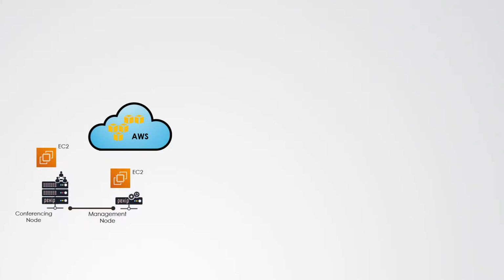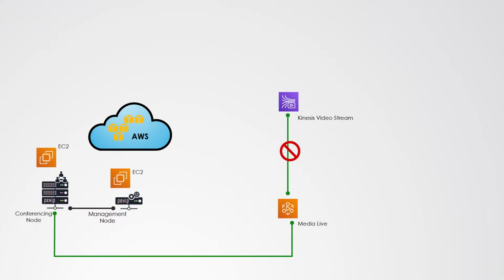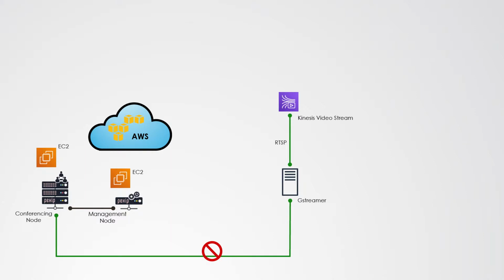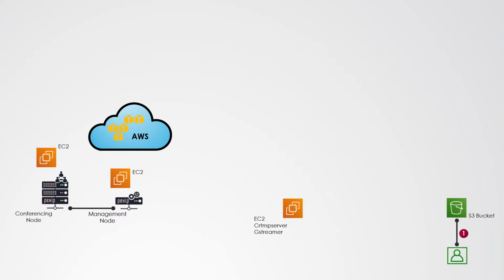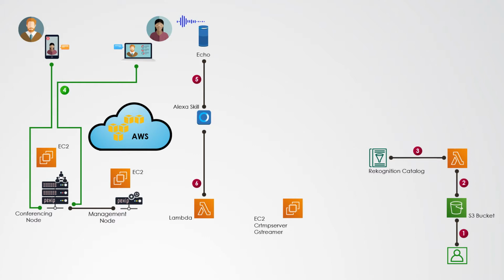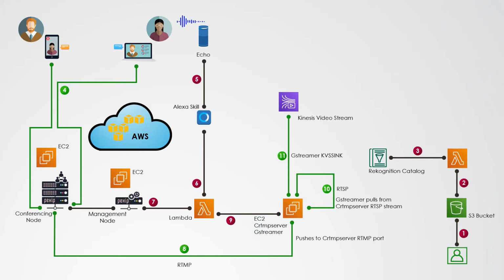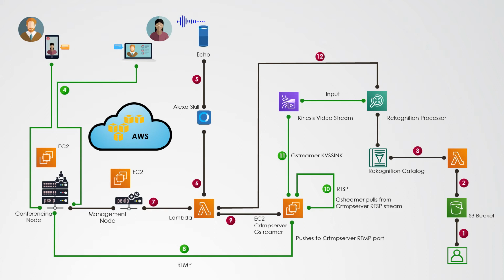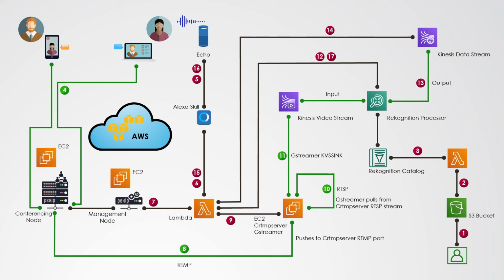Adding face recognition to Pexip Infinity with AWS Rekognition - the technical details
This is part 2 of the demo about using AWS Rekognition and Kinesis Video Stream services with an Alexa skill and Lambda functions I developed, to do face recognition into a video conference hosted on a Pexip Infinity server.
In this part 2, I will explain you the behind the scenes on how I managed to do it.